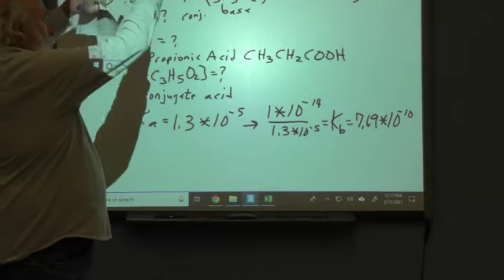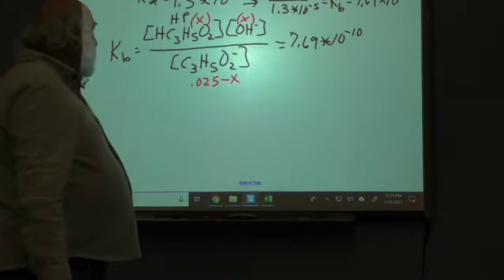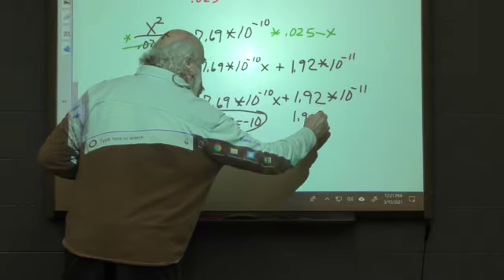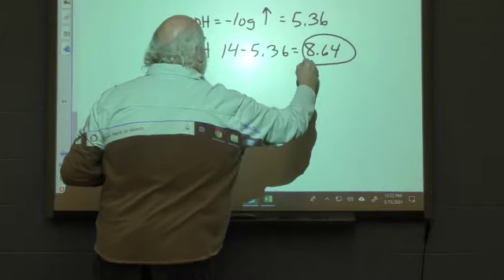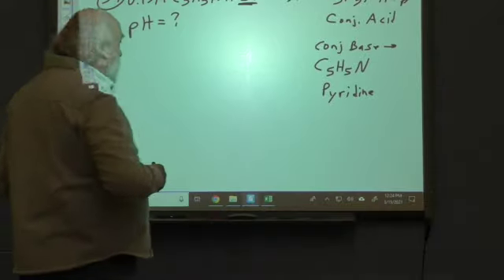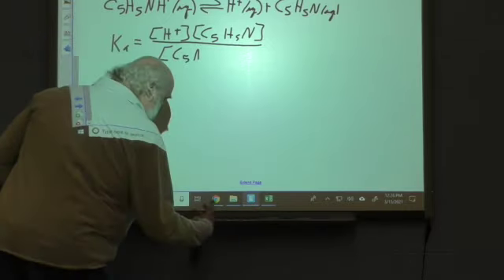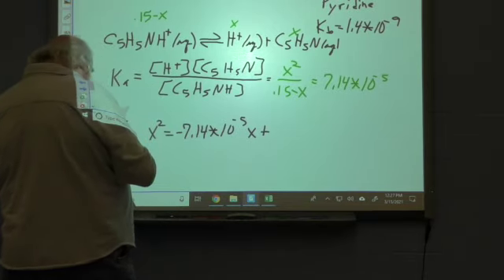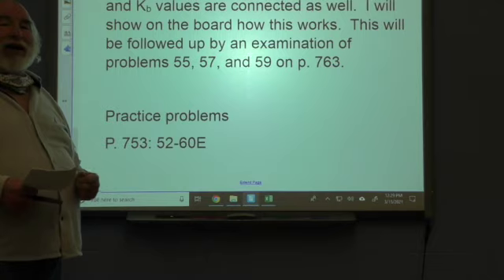Salt Solutions, Part 3 SD 480p